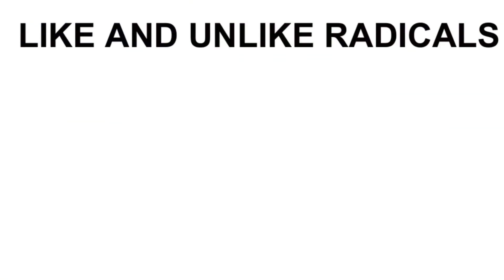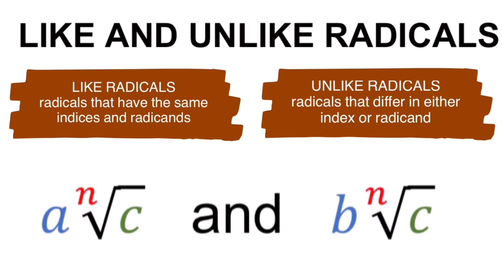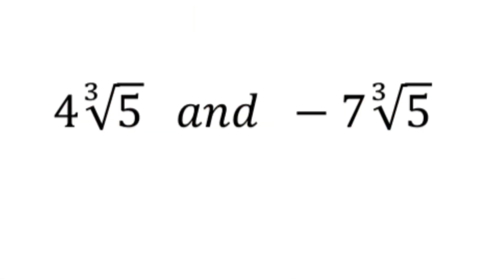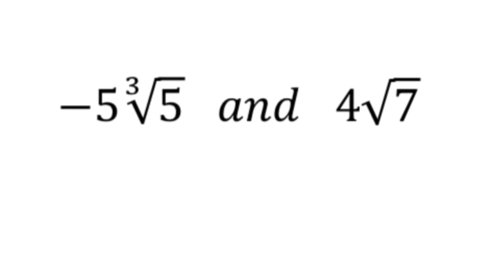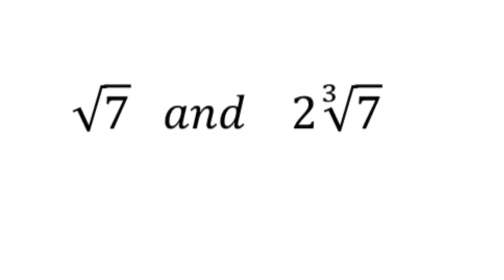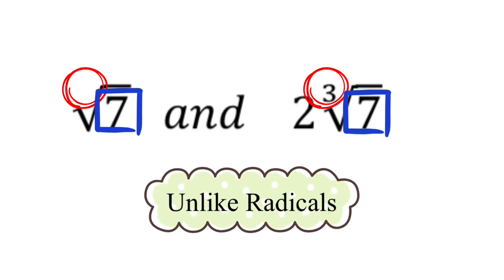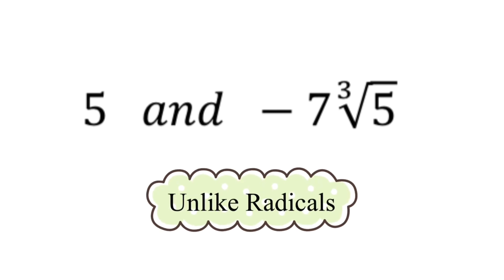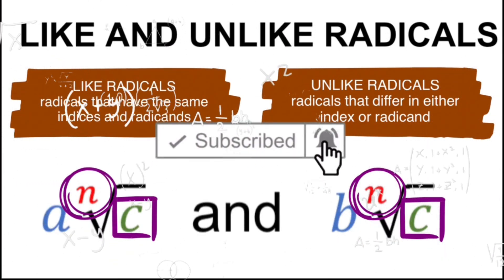What are Like and Unlike Radicals??? | How to Determine if Radicals are Like or Unlike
This video will show the differences between like radicals and unlike radicals